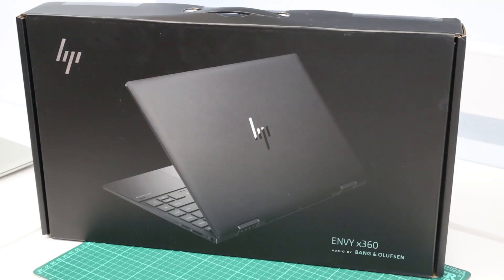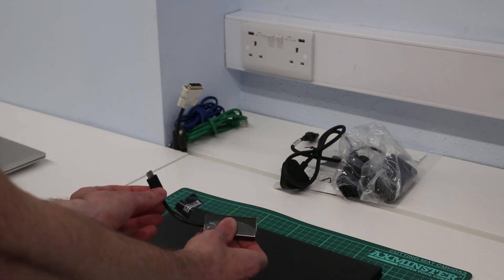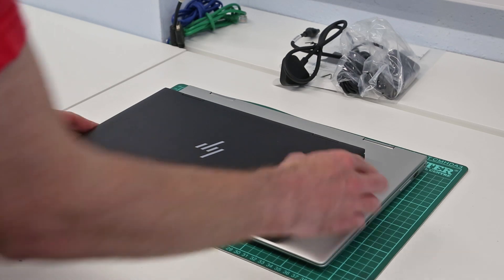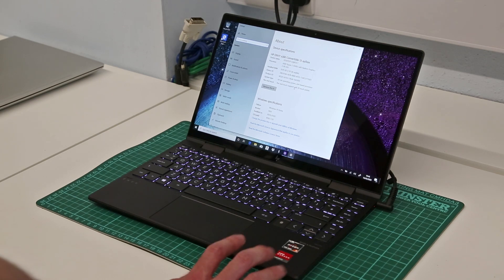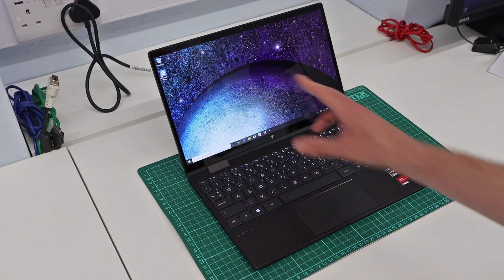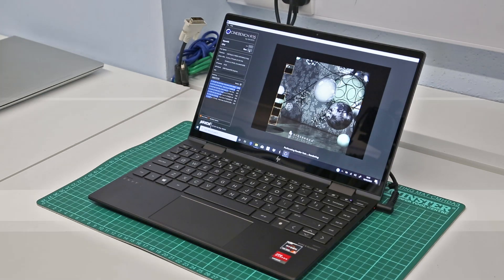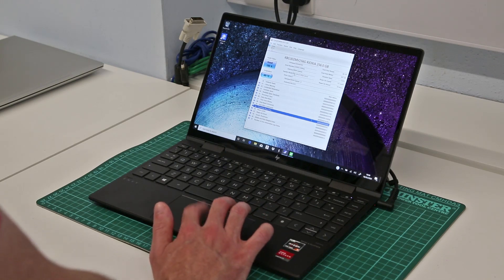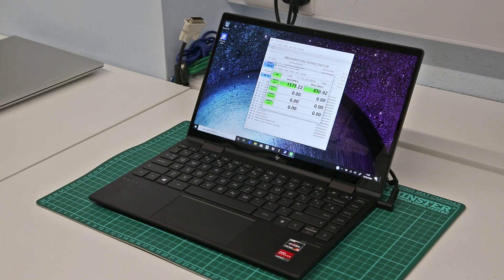HP ENVY x360 13-ay0008na (2020) First Impressions Review & Ryzen 5 4500U 'Renoir' Performance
An unboxing, first impressions review and brief look at the performance of the HP ENVY x360 13-ay0008na 2020 Edition
 Convertible laptop, featuring AMD Ryzen 5 4500U 'Renoir' APU.

This video looks at the physical design of the laptop, along with a basic overview of SSD speed, Cinebench R15 CPU performance and gaming performance in Grand Theft Auto V.

If you have any questions about this system then please let me know in the comment and I'll do my best to answer them, and subscribe to see more performance testing of this machine as I post it.